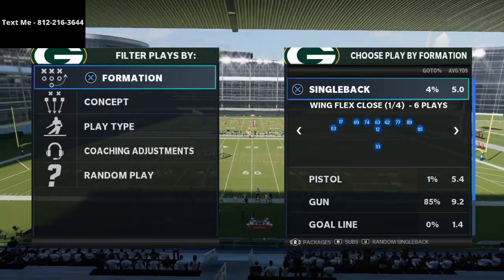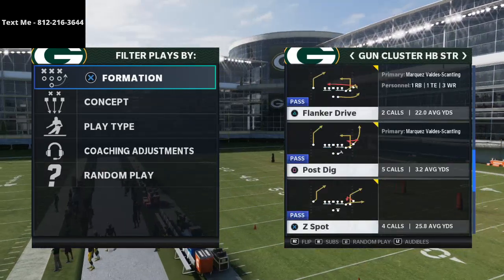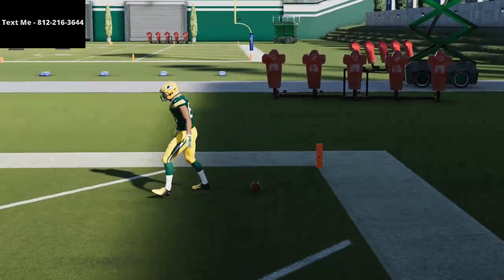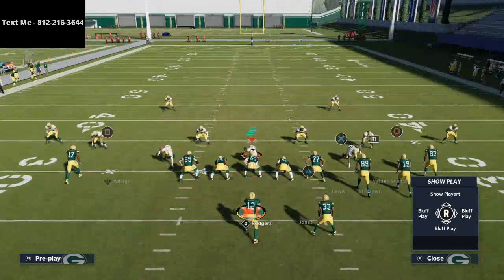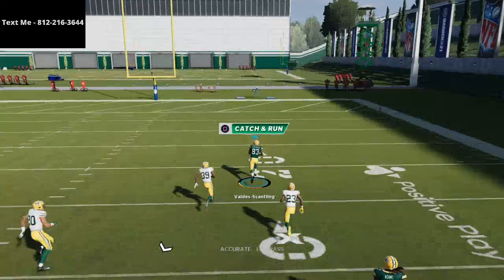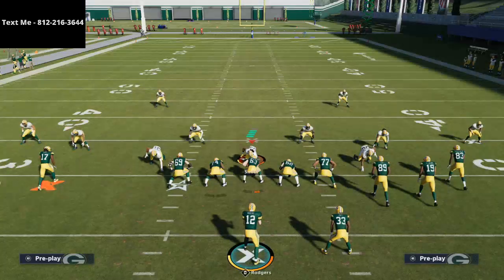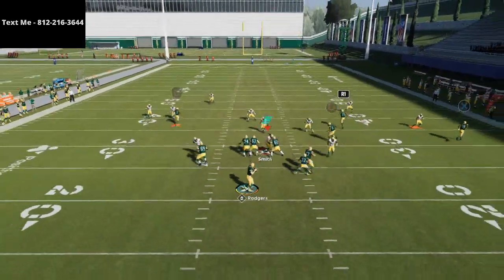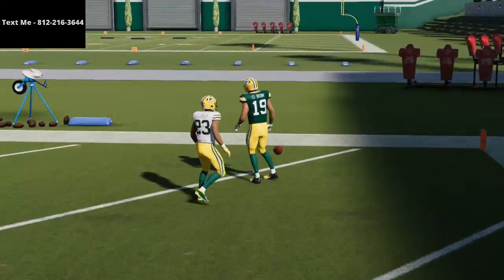This Play Ends The Cover 3 META in Madden 21| You Will Dominate Your CFM and Regs Games With This